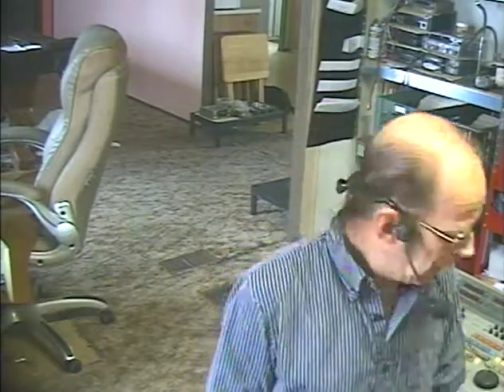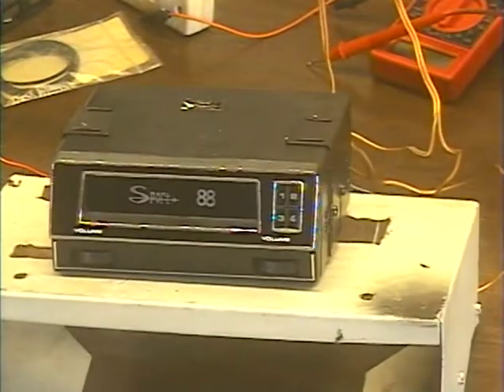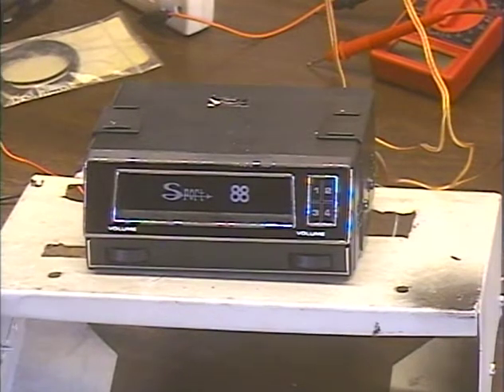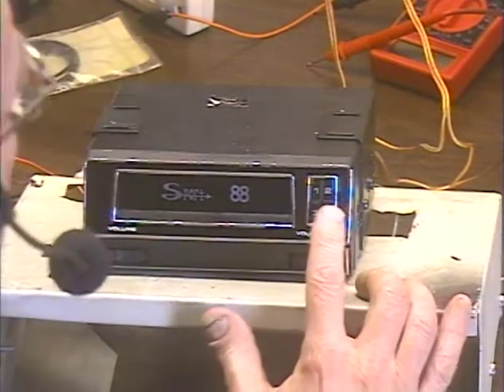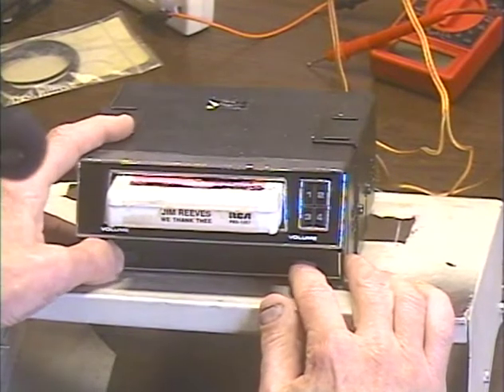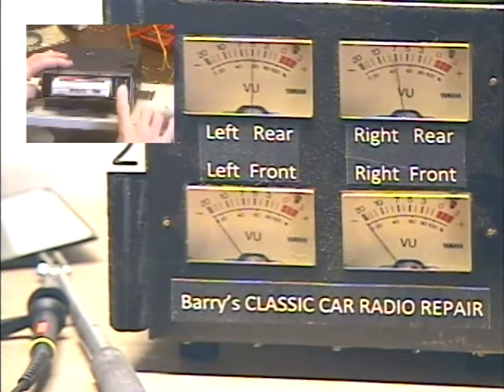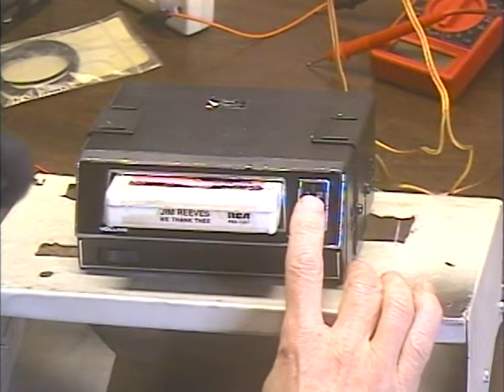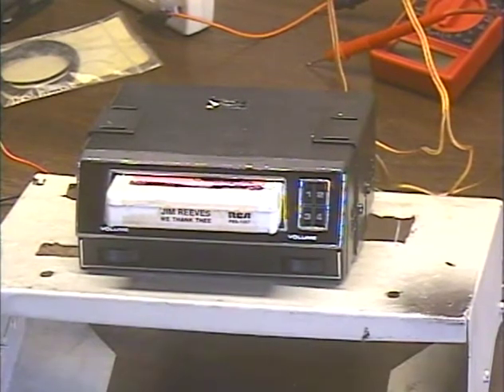Barry's 8 Track Repair - "Sport 88" Standalone Car 8 Track Player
I DON'T SELL COMPLETE UNITS, BELTS, PARTS, CONNECTORS OR OFFER REPAIR ADVICE!